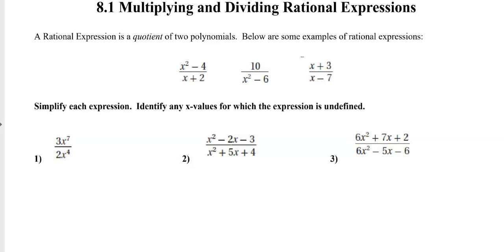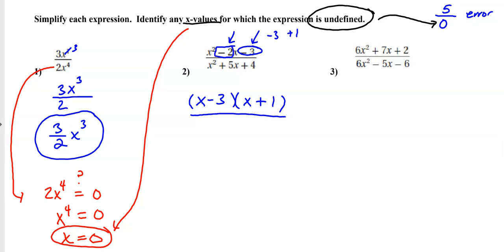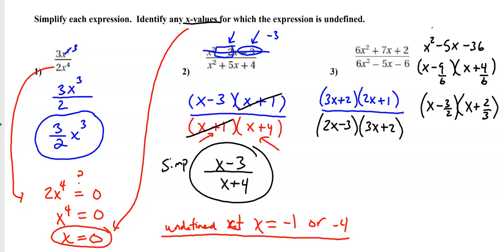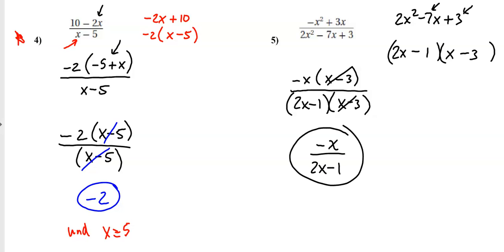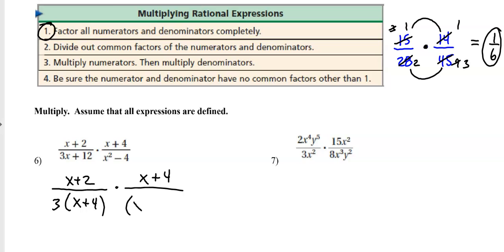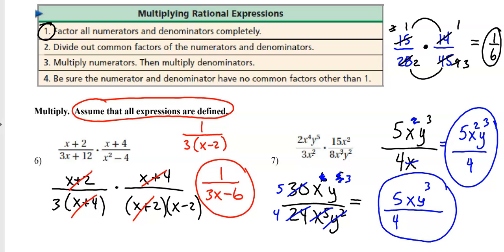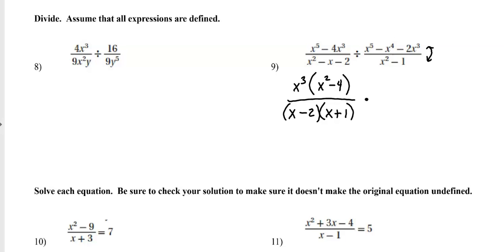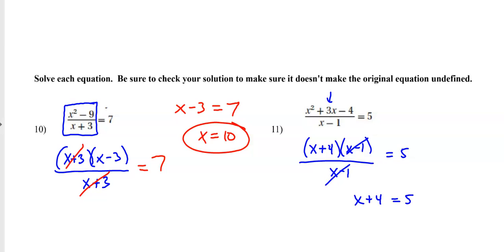8.1 Multiplying and Dividing Rational Expressions - Honors Algebra 2